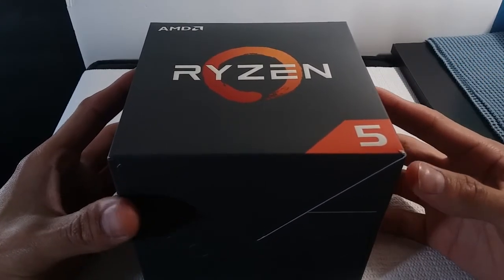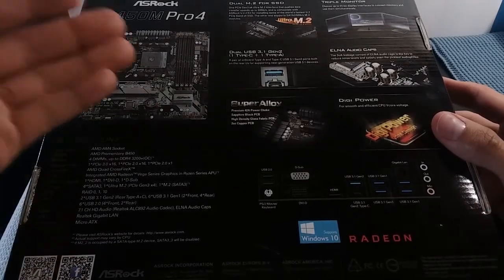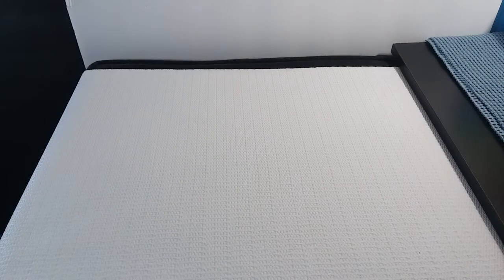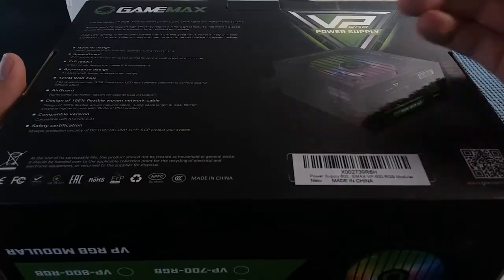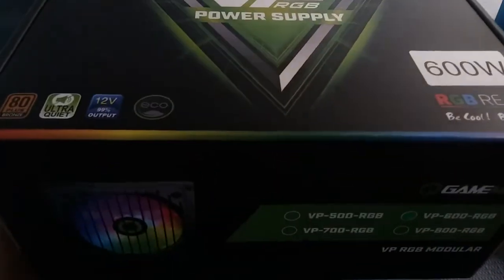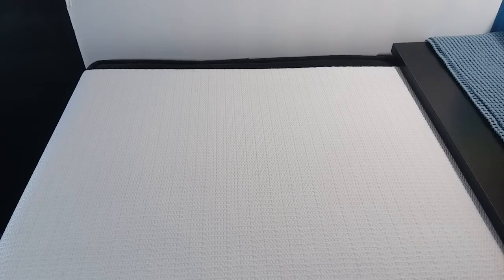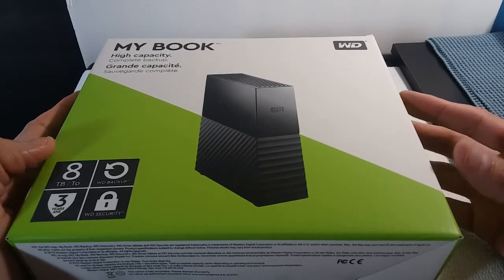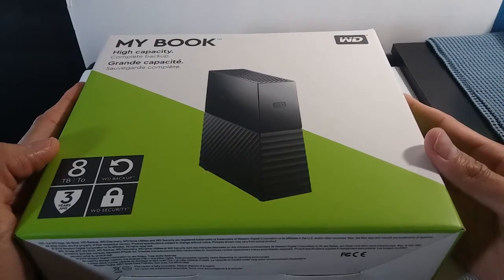My New Computer Parts & Stuff【Collection #6】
-Wally

(pc build 2020, gaming pc, gaming haul)